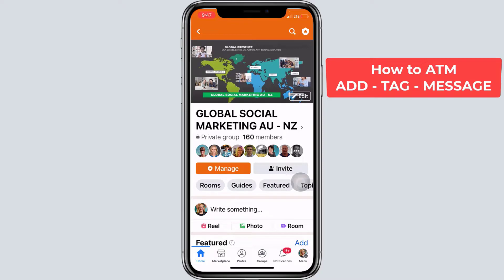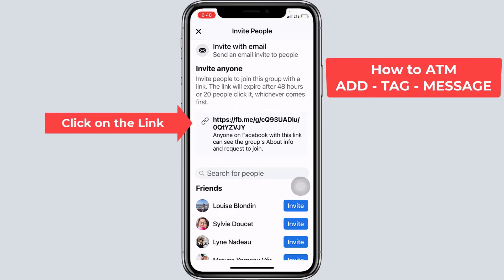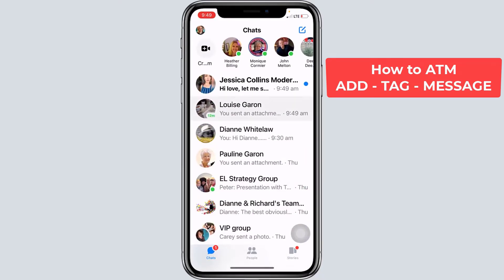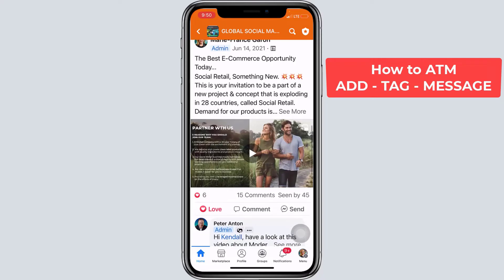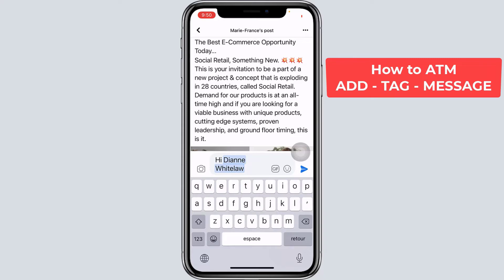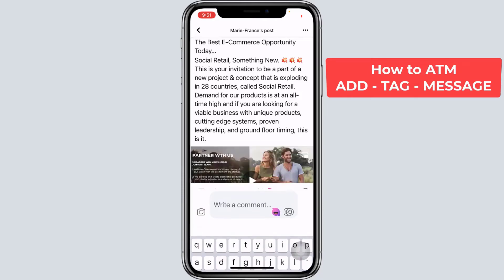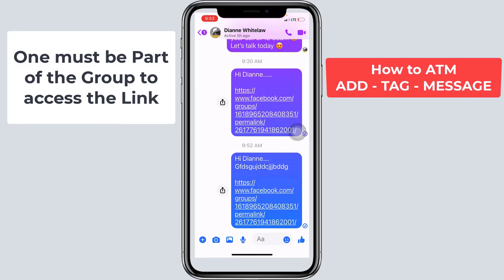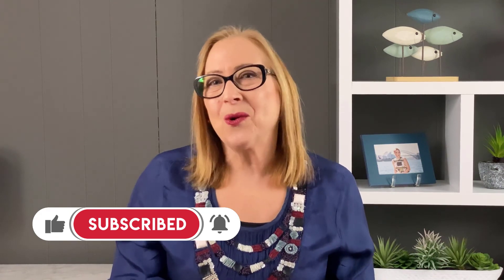ATM Using Your Phone to Grow Your Business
ATM Facebook Group Strategy
The Revolutionary Method to Build Your Home Business
The ATM Facebook Group  Strategy for Social Retail is the best way to grow your business.

Become a Mōdere promoter and earn up to 36% in commission

This duplicatable system will help you multiply leads,  prospecting, recruiting and sales for your business.
So ATM, Add Tag Message.

As a new customer, you get a $10 discount on your first order.
Your $10. Discount is already included in the link and will apply at checkout

Choosing a Healthy Lifestyle is a decision we have to make for ourselves every day.
Keeping my family safe is my no 1 priority. I use Toxic-free Cleaning and Laundry products and our Personal Care, Skin Care, and Body Care products contain no harmful chemicals.